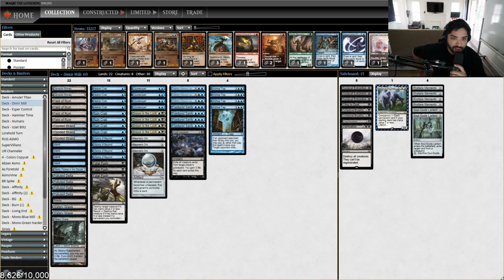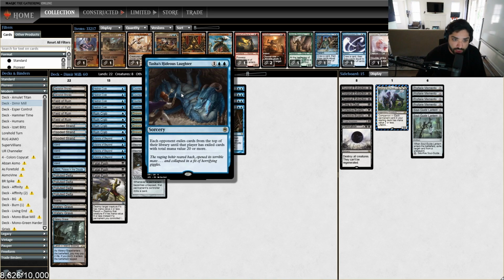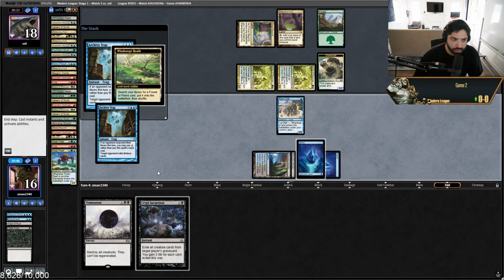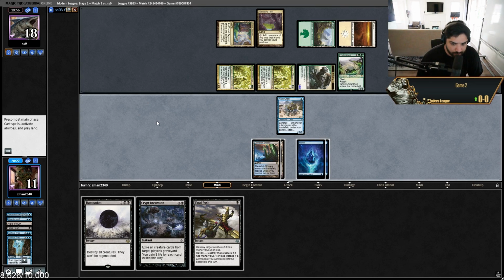Dimir Mill Is One Of The BEST Decks In Modern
Believe it or not, Dimir Mill is one of the single best decks in all of Modern right now.

The deck is obviously consistent, got some great new additions with the printing of Modern Horizons 2 and in my opinion is well-positioned to attack this new metagame.

SIDEBOARD GUIDE

DECK LIST

4 Archive Trap
1 Swamp
3 Tasha's Hideous Laughter
2 Darkslick Shores
4 Drown in the Loch
3 Fatal Push
3 Flooded Strand
4 Fractured Sanity
4 Hedron Crab
4 Island
3 Mesmeric Orb
1 Oboro, Palace in the Clouds
4 Polluted Delta
4 Ruin Crab
4 Field of Ruin
4 Counterspell
4 Visions of Beyond
3 Watery Grave
1 Crypt Incursion

2 Collective Brutality
1 Crypt Incursion
1 Damnation
1 Lurrus of the Dream-Den
4 Profane Memento
2 Soul-Guide Lantern
3 Surgical Extraction
1 Cling to Dust